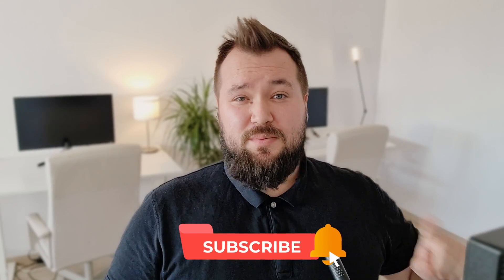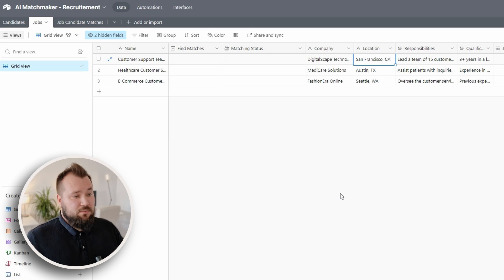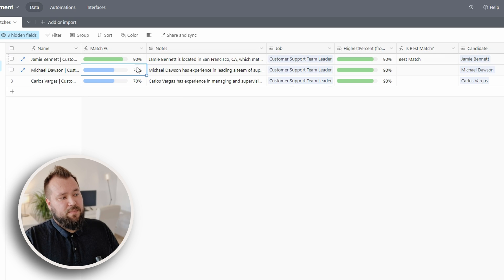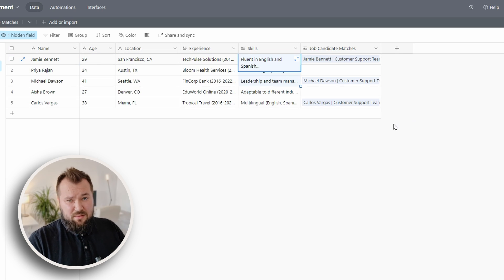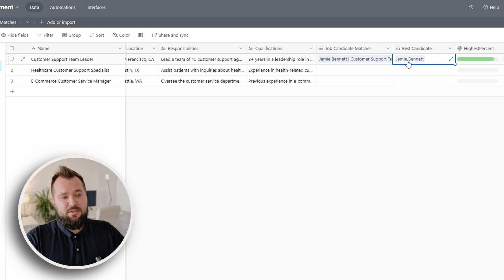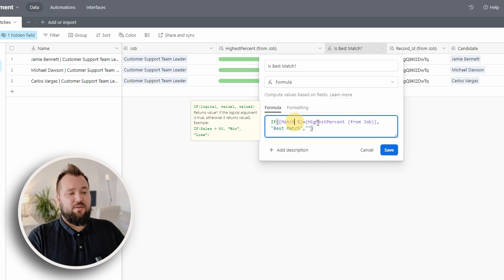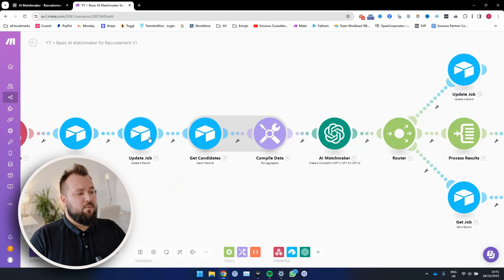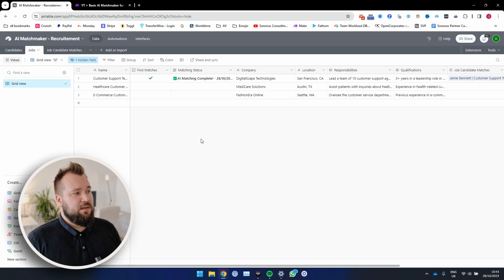Airtable + Recruitment: The ULTIMATE beginner AI setup..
We earn a tiny commision from these links so please use them to sign up for these awesome services to keep this channel going.

Continuing our exploration of Respell, we're taking a look at its research agent feature. Turns out you can talk to an address. Now that is super helpful not just to real estate agents, but also people like me who just want to know if their airbnb is in a good location next time the go on holidays :)